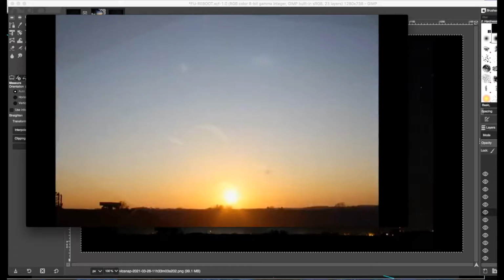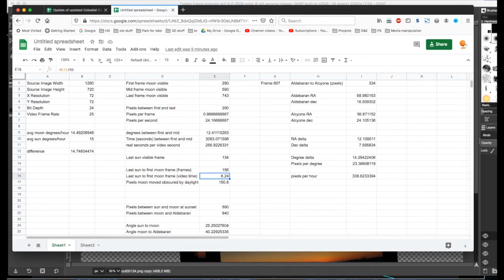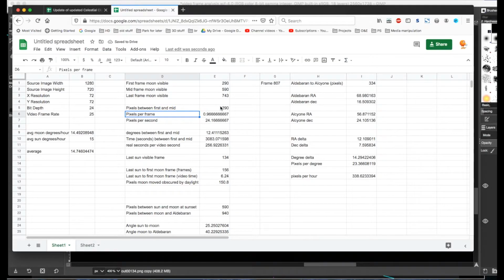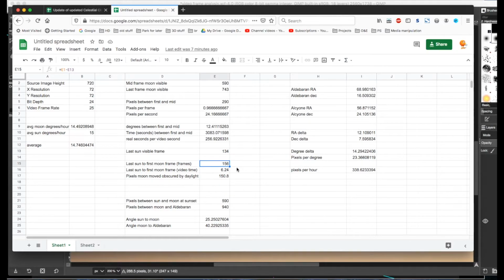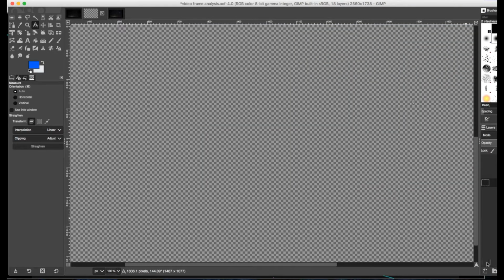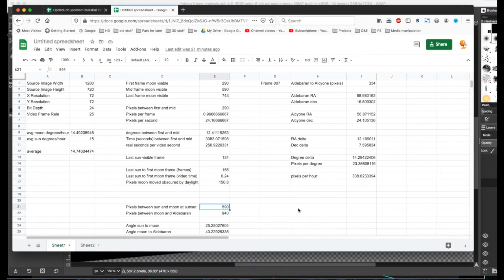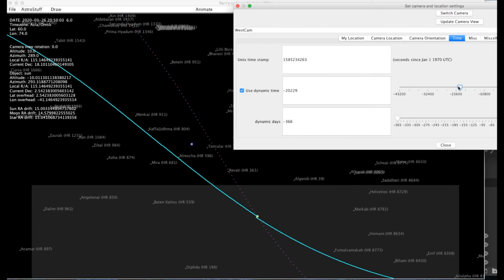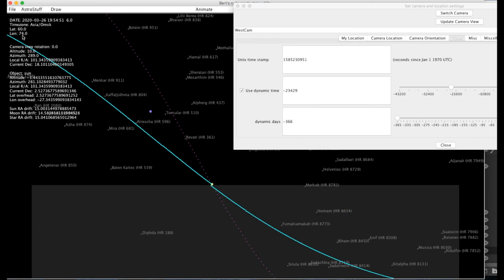Determining when a time lapse was taken - 2/4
This is part 2 of the previous video. A closer examination of the video frames point to March 26, 2020 somewhere over Eurasia.